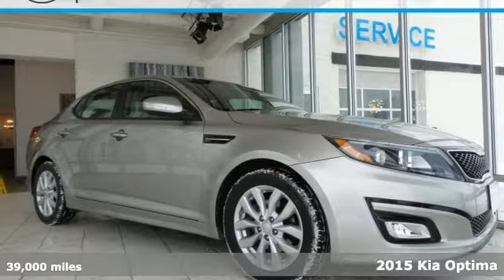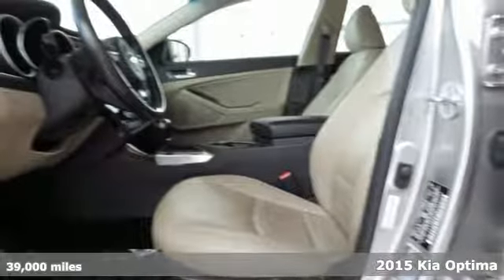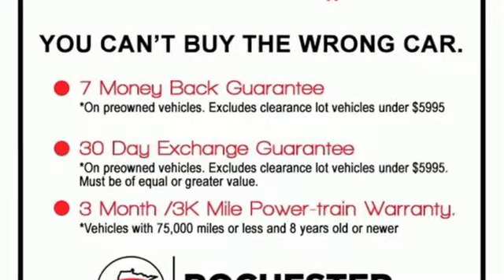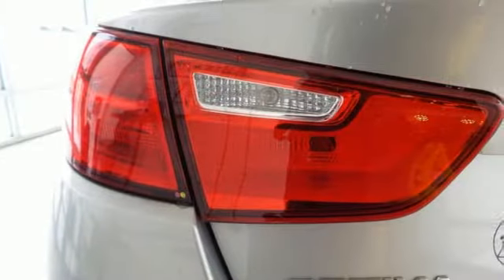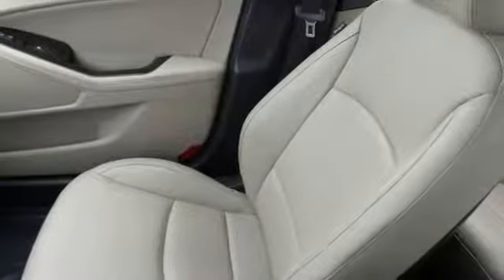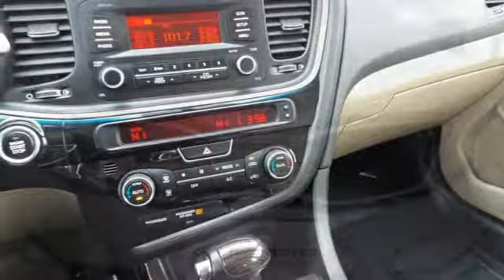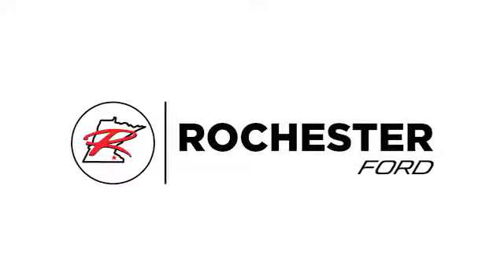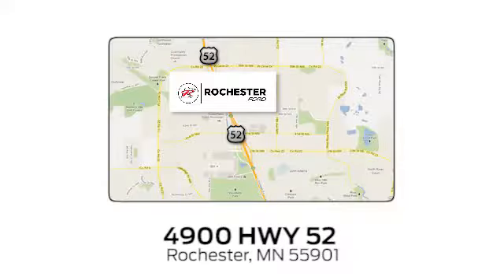Used 2015 Kia Optima Rochester MN Winona, MN P9542 - SOLD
Year: 2015
Make: Kia
Model: Optima
Trim: EX
Engine: 2.4L I4 DGI DOHC
Transmission: 6-Speed Automatic with Sportmatic
Color: Silver
Mileage: 39000
Stock #: P9542
VIN: 5XXGN4A72FG405206
New Price! Optima EX Premium Package Sparkling Silver Priced below KBB Fair Purchase Price! Leather, Multi-Zone Climate Control, Bluetooth, Hands Free, Smart Key, Non Smoker, No Pets. Free Autocheck Vehicle History Report, please call and request! 34/23 Highway/City MPGbrbrbrAwards:br * 2015 IIHS Top Safety Pick * 2015 KBB.com 10 Best UberX CandidatesbrbrWe look forward to earning your business. Rochester Mazda 2955 48th St NW, Rochester, MN 55901. Part of the Rochester Motor Cars Family.

Address:
4900 Highway 52 North